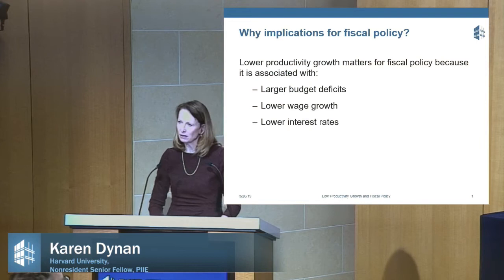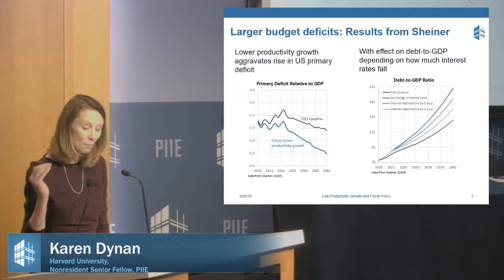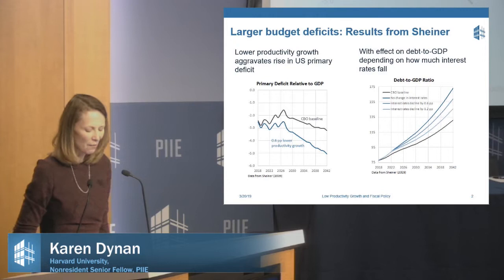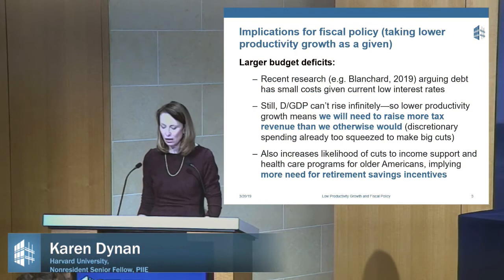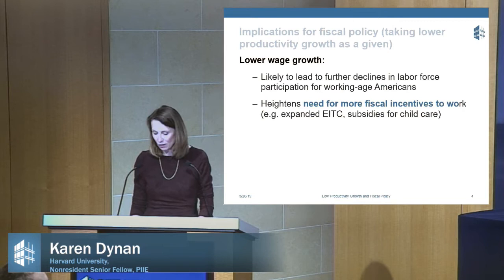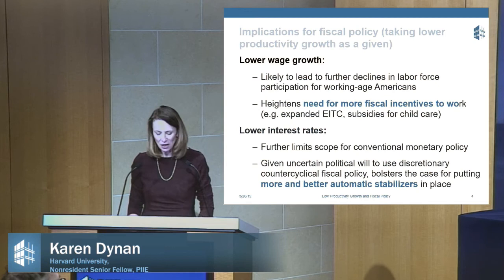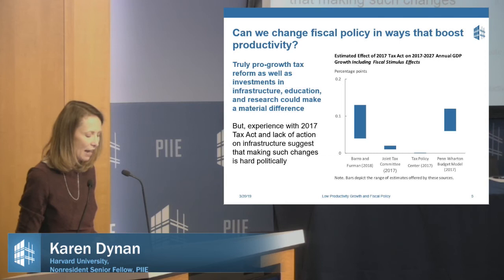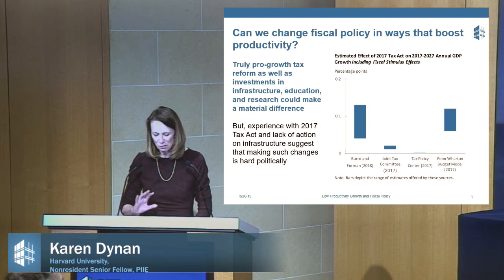Karen Dynan: Lower Productivity Growth Will Lead to Burdensome Deficits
Speaking at a PIIE event for the release of the book Facing Up to Low Productivity Growth, Karen Dynan, PIIE nonresident senior fellow, presented evidence that low productivity growth is associated with lower wages, lower interest rates, and larger budget deficits. Dynan, also professor of economics at Harvard, said greater investments in education, training, and infrastructure would improve US productivity.